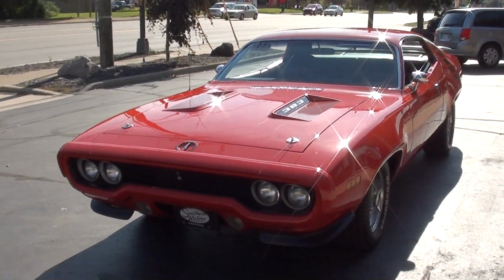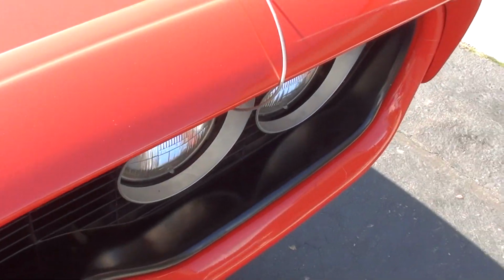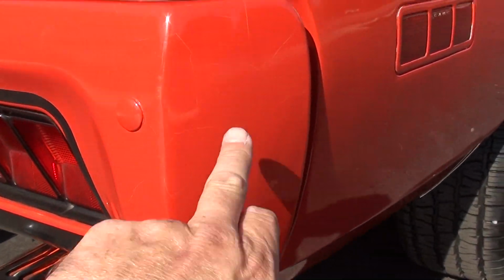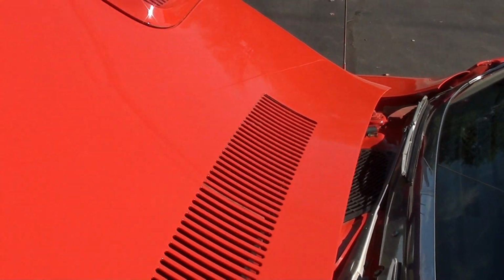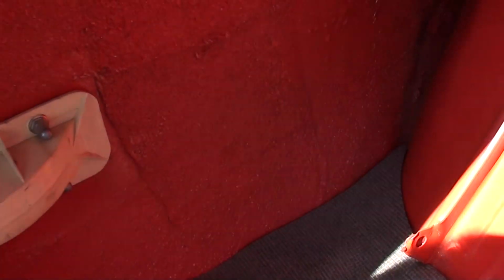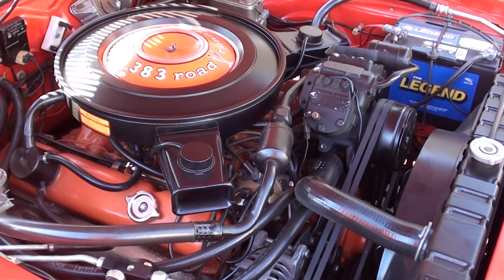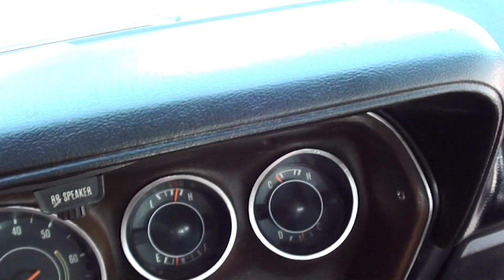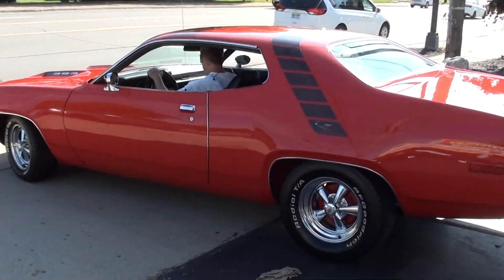1971 Plymouth Road Runner $36,900.00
True (RM) Road Runner, factory (FE5) Rallye red, factory black interior, matching numbers 383 ci engine, 4 bbl, factory intake & exhaust manifolds, power steering, power front disc brakes, factory air conditioning, 727 Torqueflite automatic transmission, factory bucket seats with console, factory dash, “tough” wheel, functional factory am-fm radio, dual exhaust with “machine gun” tips, factory 8 ¾ 3.23 rear end, 275/60R15 BF Goodrich Radial TA rear tires, 245/60R15 fronts, 15” Cragar S/S wheels, factory jack with spare, factory front & rear enduro bumpers, chin spoiler, hood pins, Go Wing, Drive Anywhere!